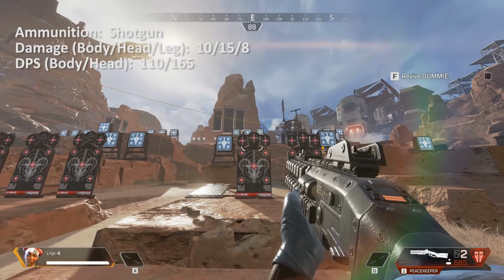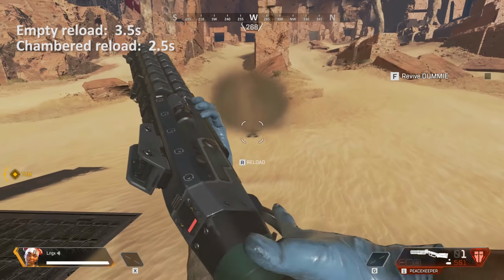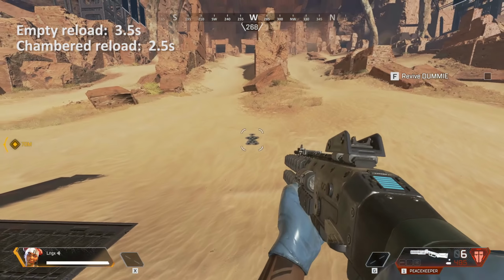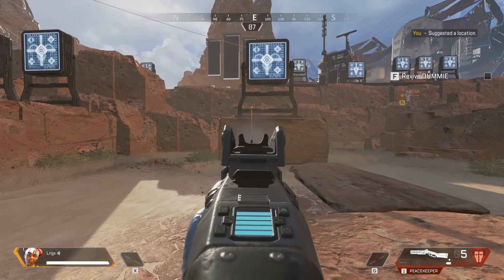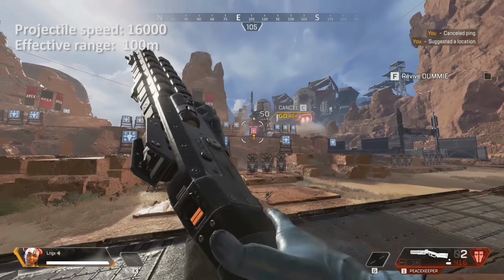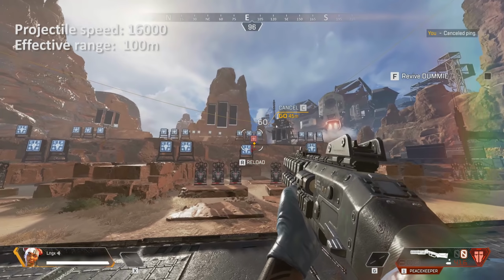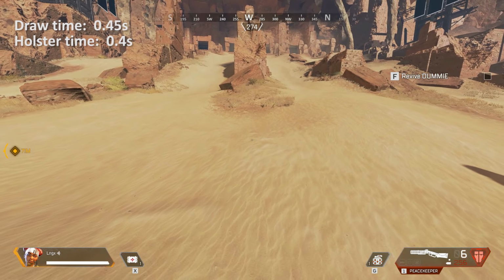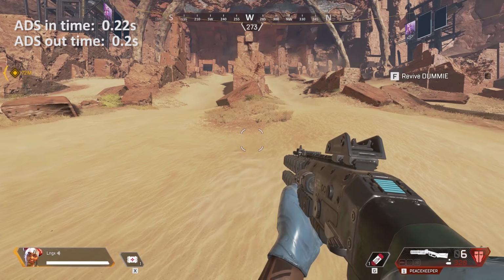Best gun in Apex Legends? Complete guide to Peacekeeper Shotgun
Welcome to my in depth guide where I go into detail about every weapon in Apex Legends.  In this episode I cover the Peacekeeper Shotgun (Updated version).

N.B  Thankyou for all the feedback to the original video and hope you enjoy the updated version.  Lots of new content to follow shortly.

Weapon Balance 07/03/19
Peacekeeper Shotgun Bolt rechamber rate
Level 1 mitigation 10 % to 7.5 %
Level 2 mitigation 20 % to 13 %
Level 3 mitigation 25 % to 16 %
Peacekeeper availability has been reduced in all zone tiers.